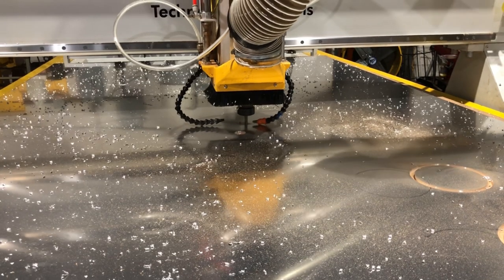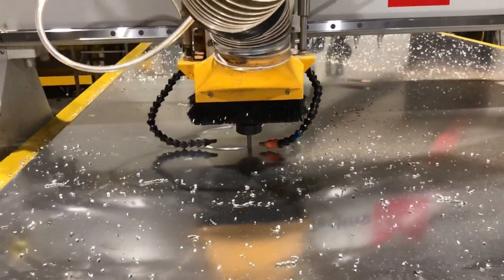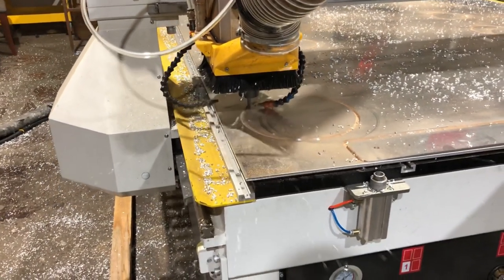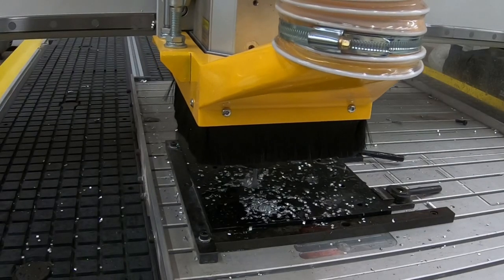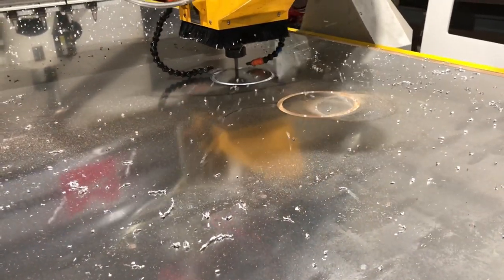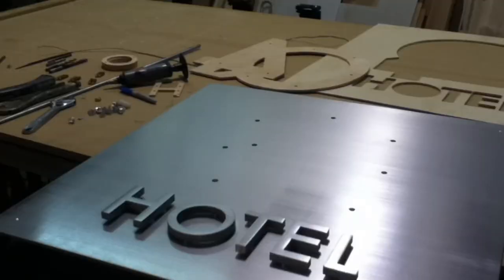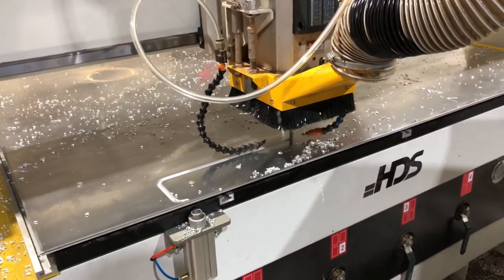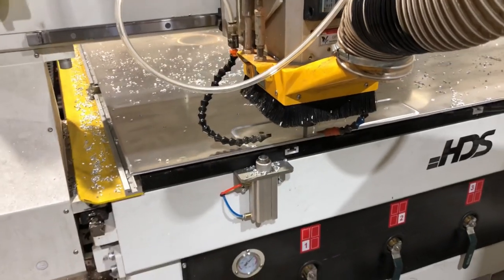Cut aluminum with us: Tips for cutting aluminum with a CNC router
Tips for Cutting Aluminum with our CNC Routers
1. Proper tooling and coolant are crucial when cutting aluminum. In most of our videos, we
use a spiral oflute upcut bit. The reason we use an upcut bit is because the upward spiral
form of the tool forces the chips up an out of the cut, ensuring that chips are not left behind.
These chips left in cutting channels can result in “jagged” edge quality. This tool, with the
proper feeds and speeds also will leave a polished edge.
2. Coolant helps the tool maintain a reasonable temperature, helping with tool expansion
and deflection, resulting in a polished edge and better tool longevity.
3. When calculating feeds and speeds, we use the following formula:
Feedrate = Spindle RPM x Chipload x # Flutes
Feedrate = Cut speed
Spindle RPM = the speed at which the spindle rotates the tool in revolutions per minute.
Chipload = The recommended size of the chip produced by the cutter per revolution of
the spindle. Any reputable tooling manufacturer should have data sheets that show the
showing an example of this data sheet.
Flutes = The number of cutting edges on the tool. The tools I use in the video are single
flute (1 flute) cutters.
Here is an example of how this formula along with the right tooling can help a businesses
productivity,..
One of our customers, Sound Marine services, was originally cutting at 12,000 rpm @ 30
inches/min.
After selling him a better 3/8” tool, we recalculated his feeds and speeds to run at 24,000
RPM @ 190 inches/min, increasing his productivity by more than 6 times his original rate.